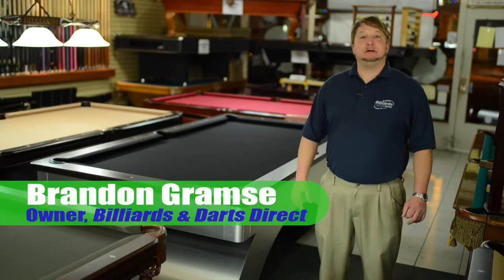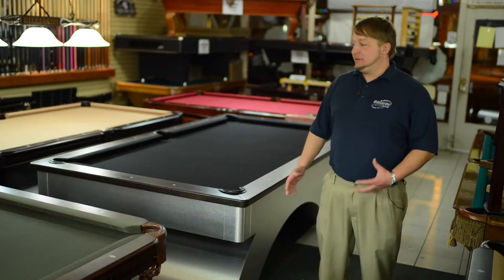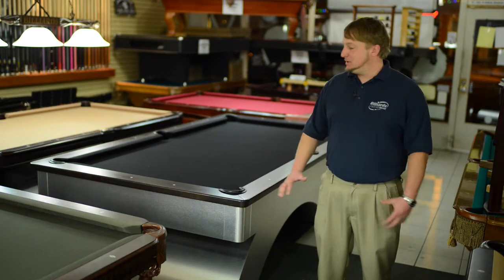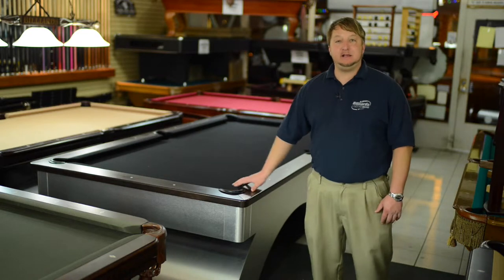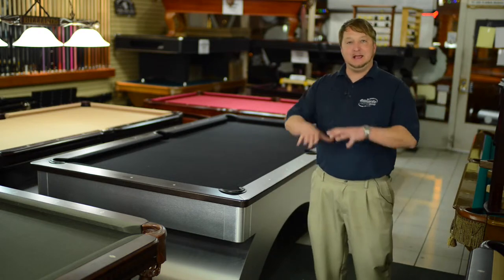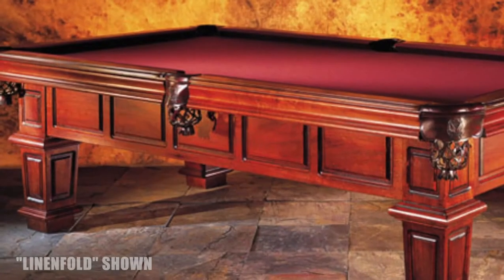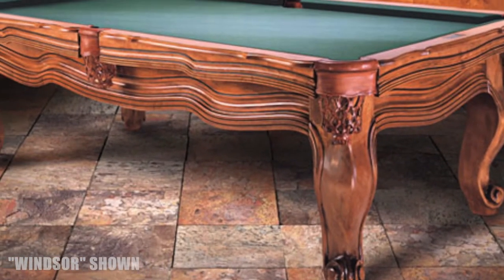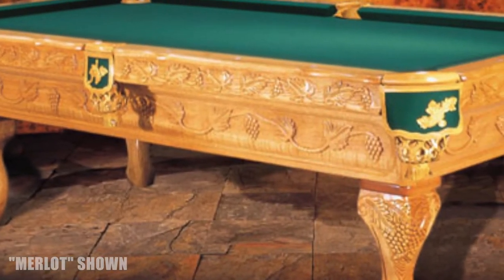Beach Pool tables HD 1080p